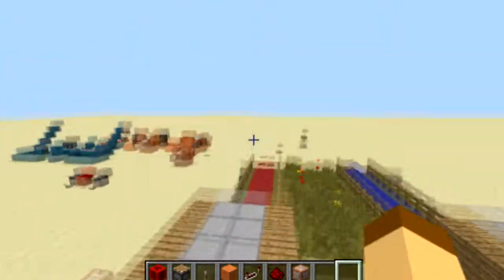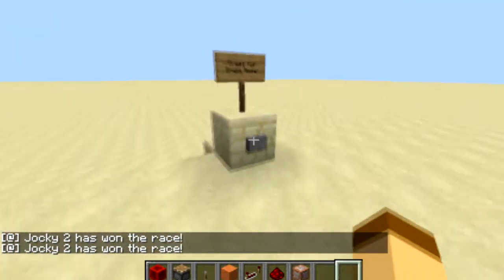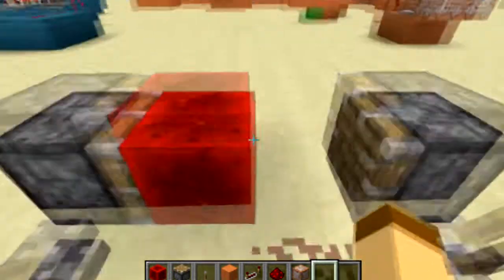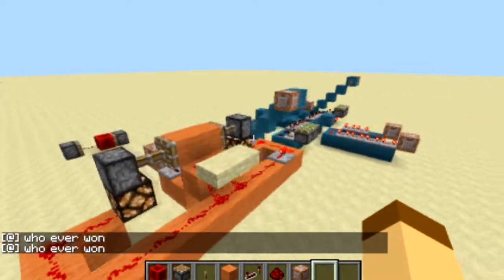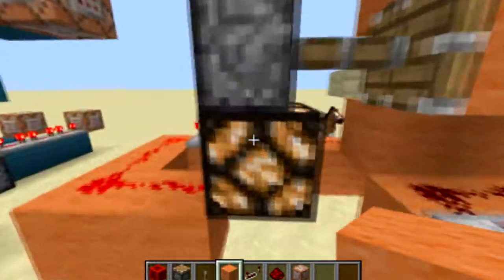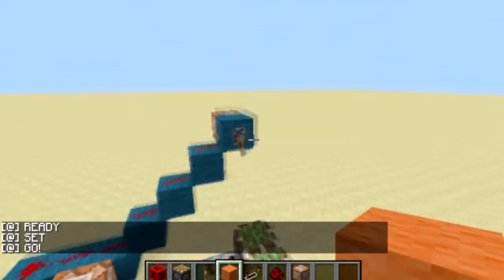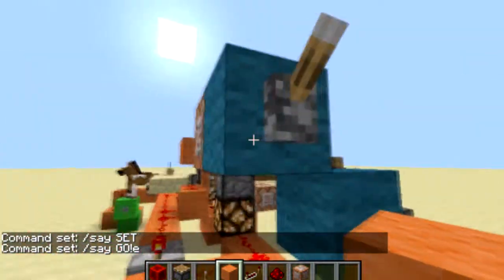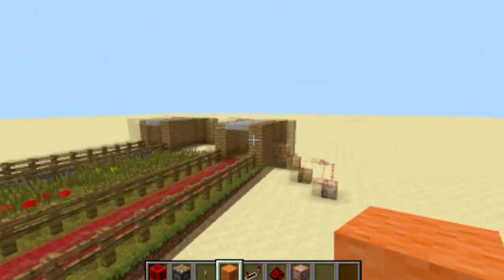How to Build a Horse Race track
A quick tutorial on a cool horse racetrack.